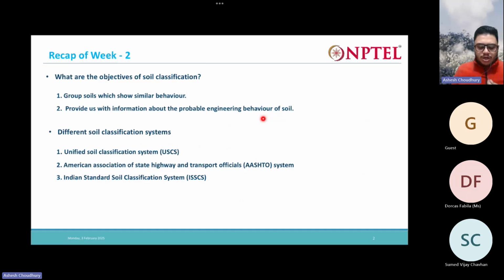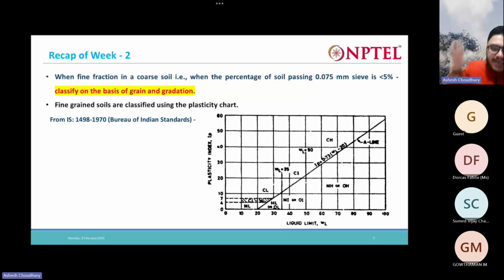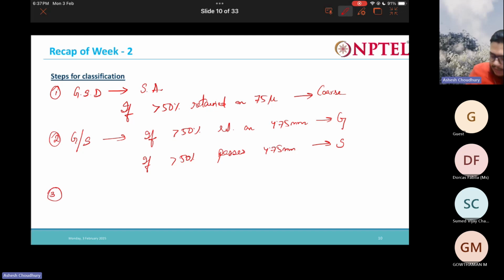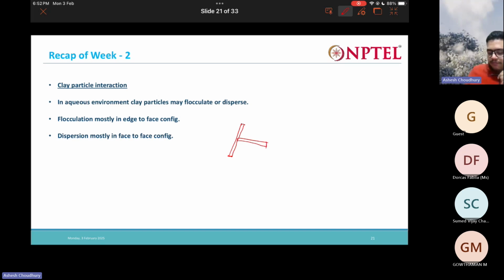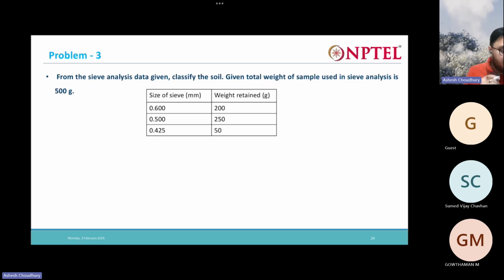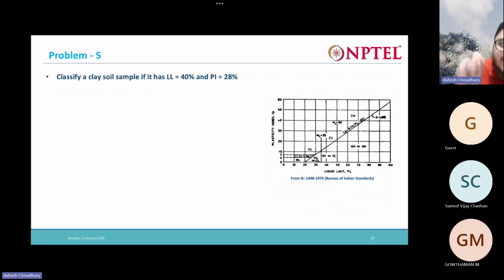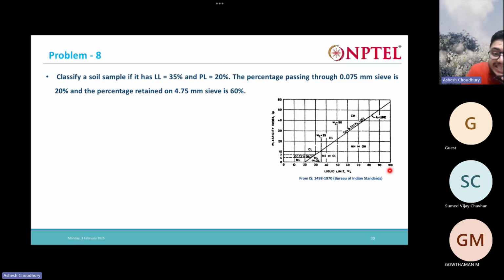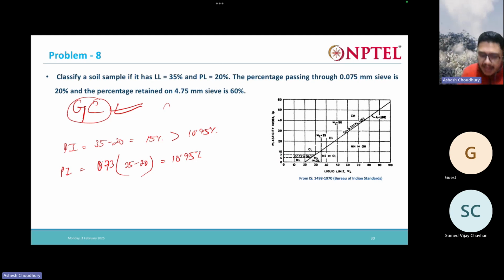NPTEL Live Interactive Session - Geology and Soil Mechanics - February 3, 2025